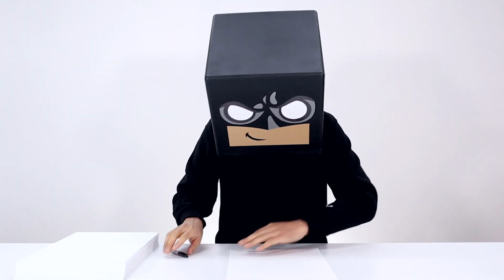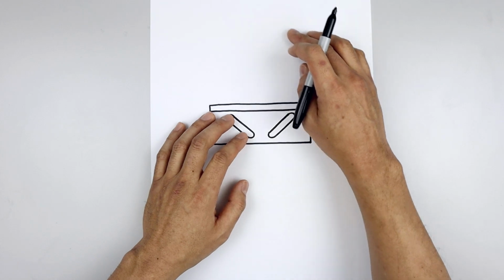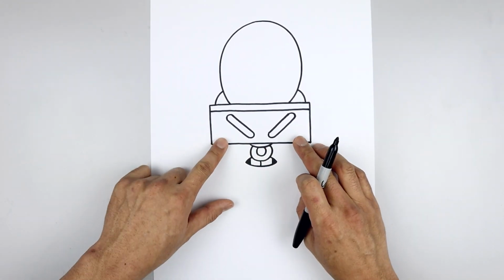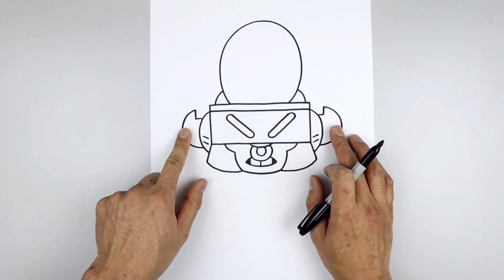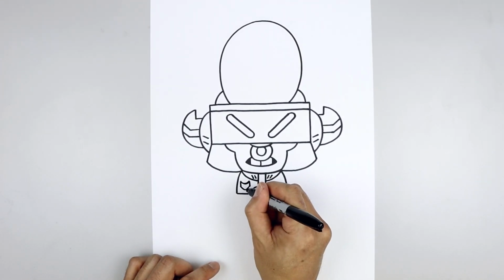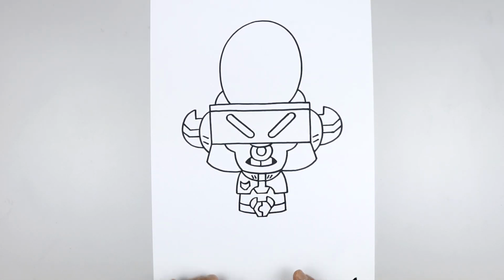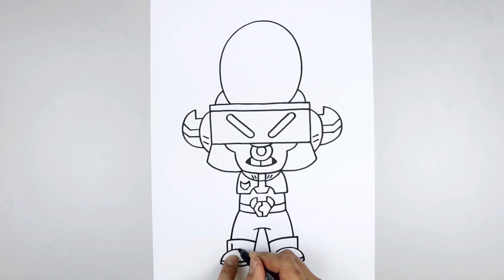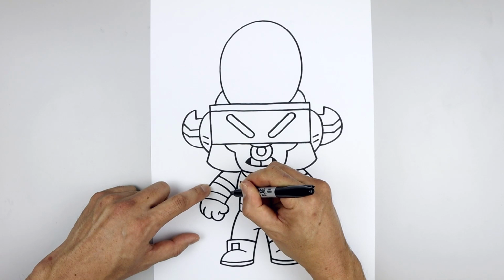How To Draw Brawl Stars | Space Ox Bull